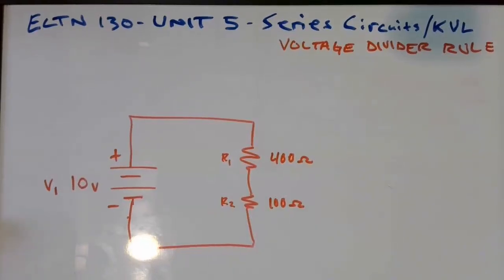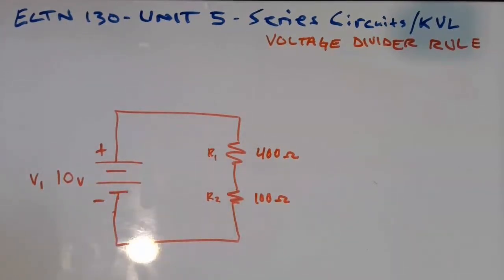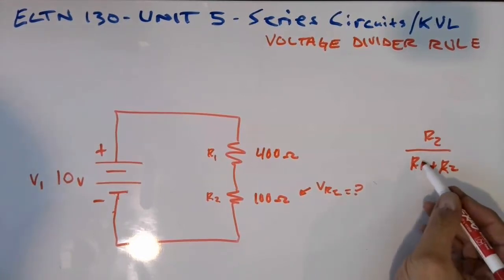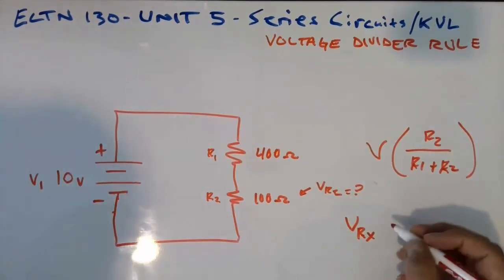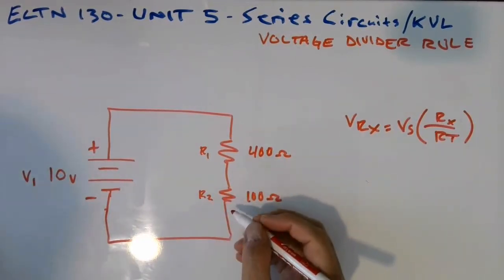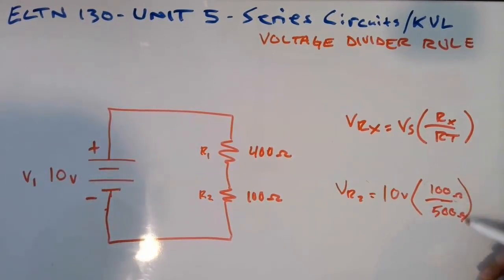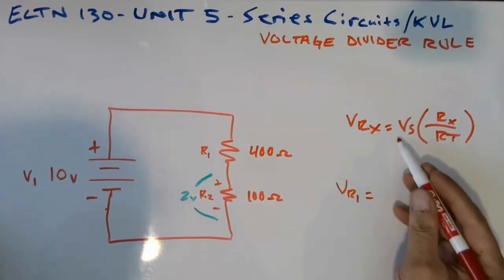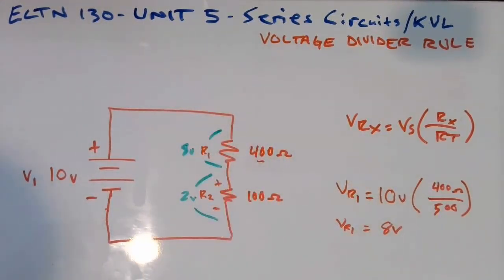Voltage Divider Rule VDR